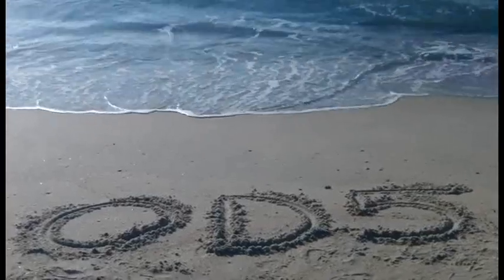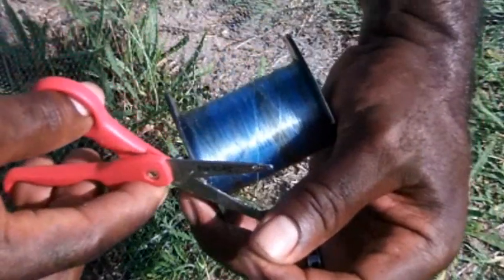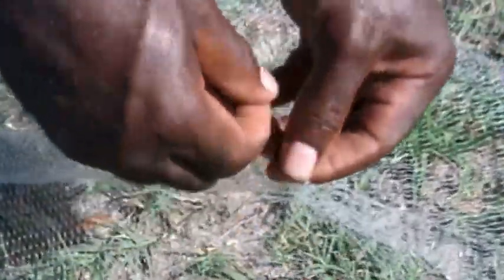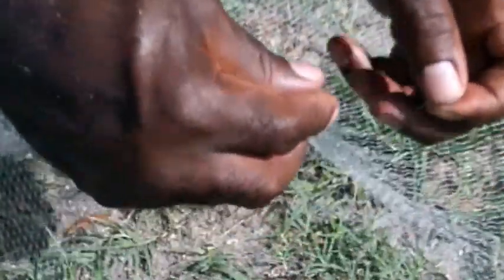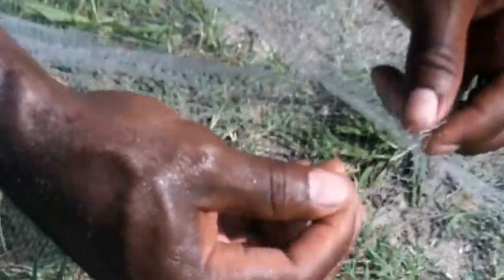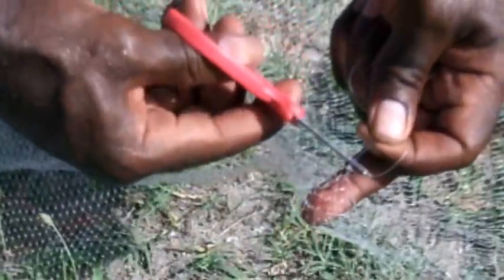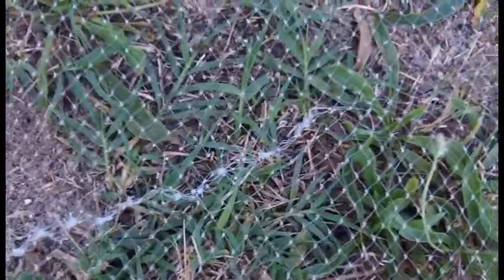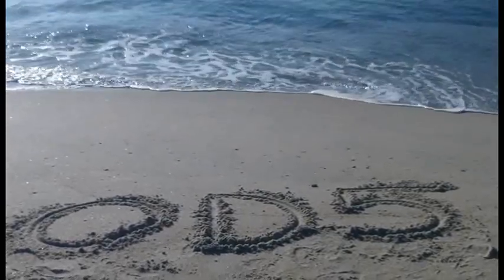EASIEST DIY!!! How To Repair A HOLE in your Cast Net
Snagging your net is an unfortunate event but it's not the worst thing and it's not the end of your net either. Come along with me as I walk you through the process of repairing a hole in your cast net.